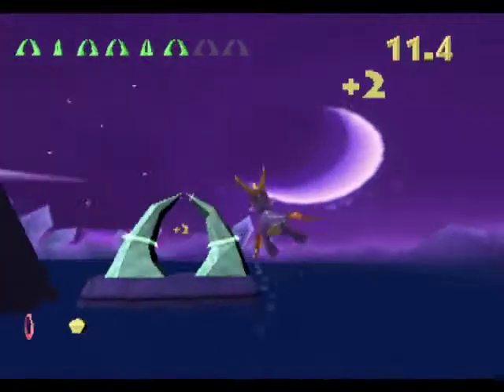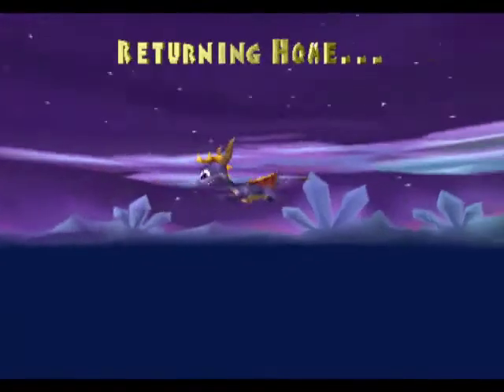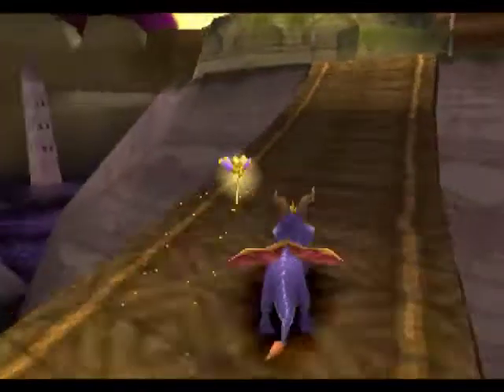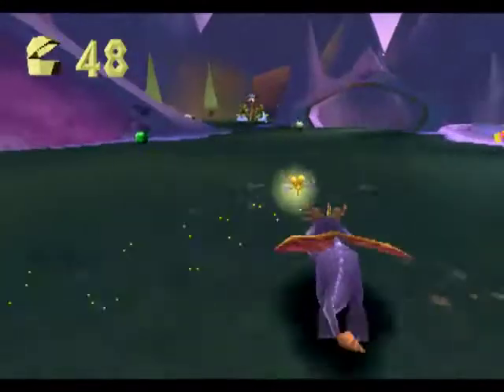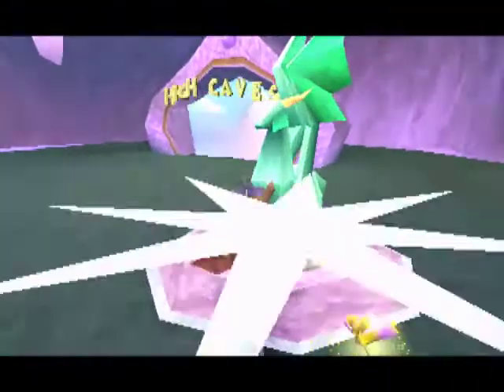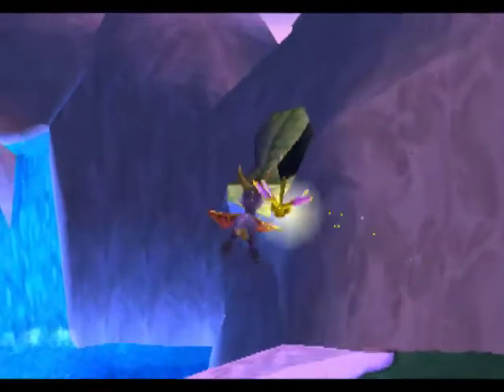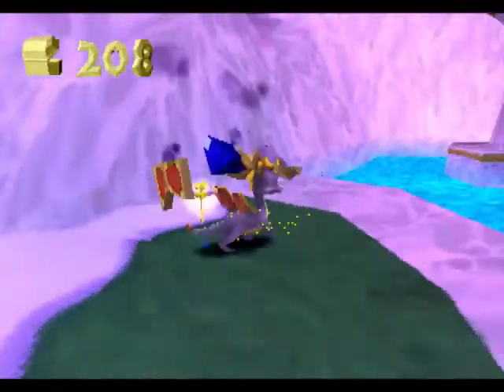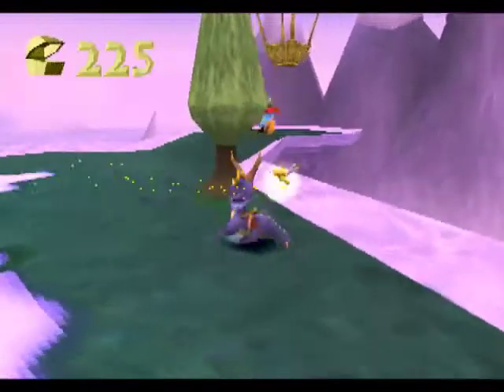Lets Play Spyro 8 A Whole New World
In this episode I do Night Flight, Magic Crafters Home World, and Dr Shemp